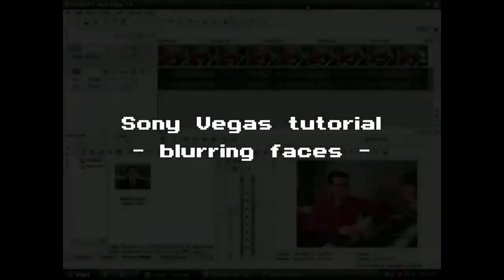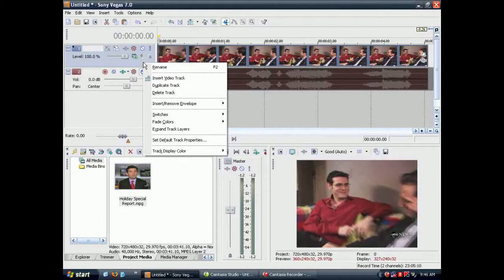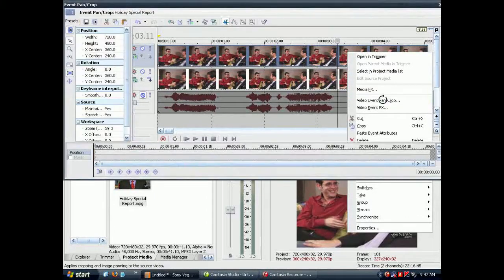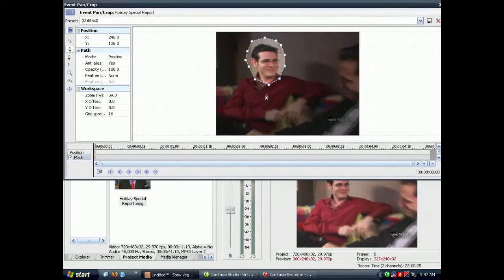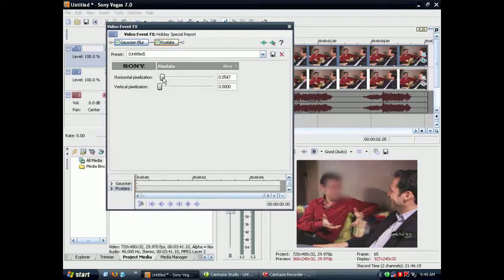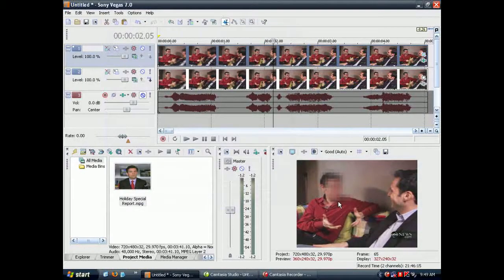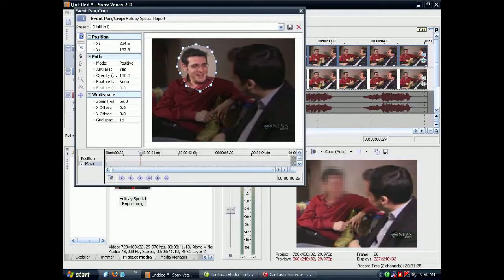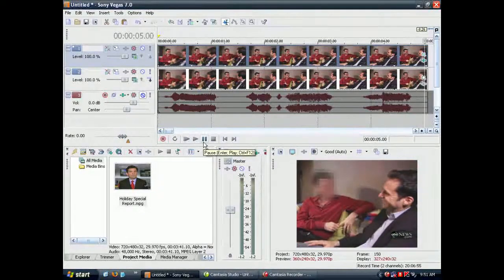How to Blurring face video editing tutorial 2020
This is very useful video for those who are in video editing field here you can watch this video and learn how to Buller face video editing in Sony Vegas Pro